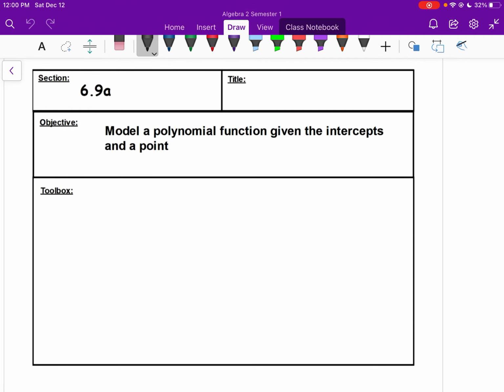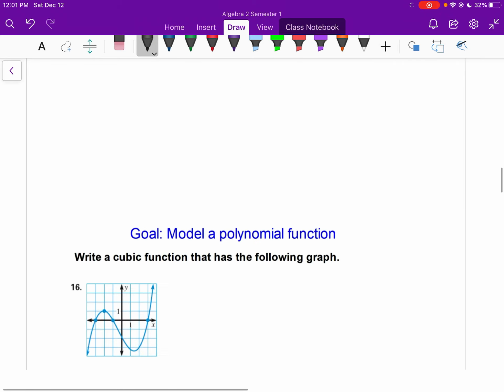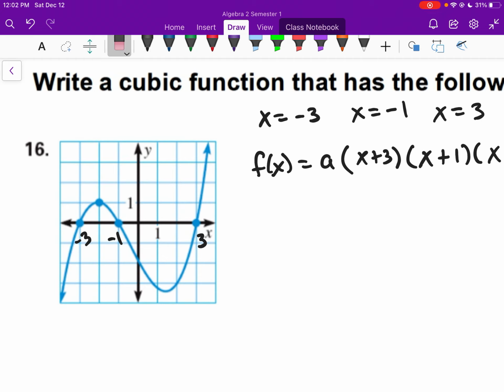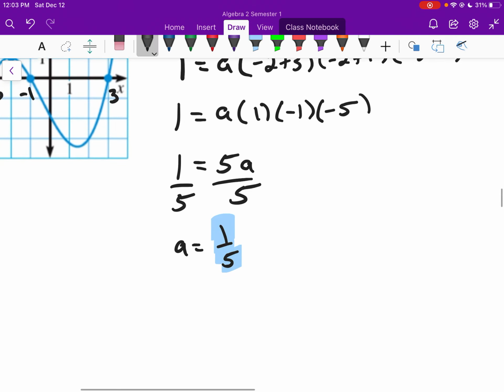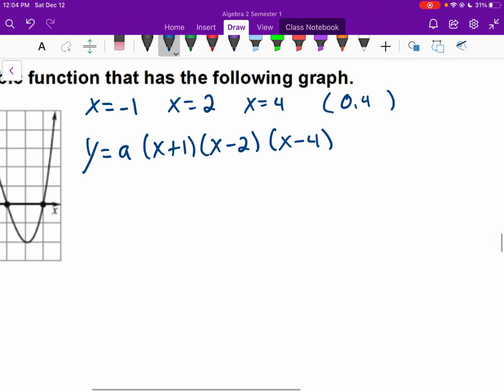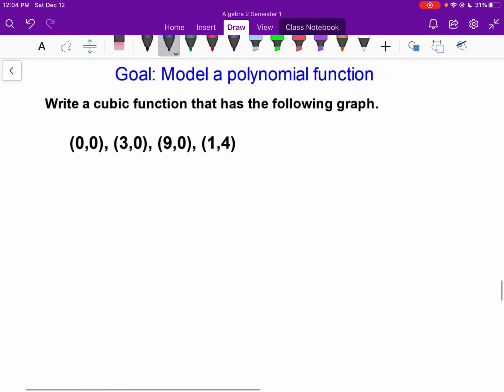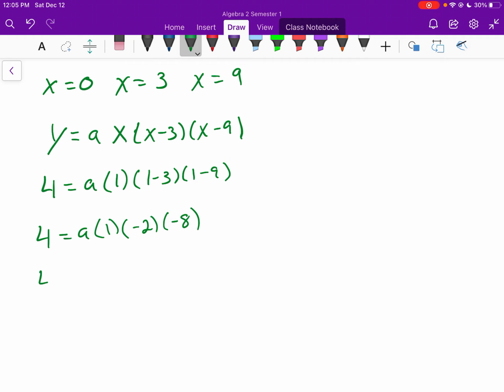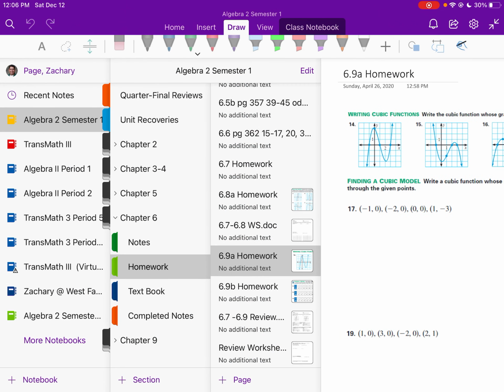6 9 A Modeling Polynomial Functions